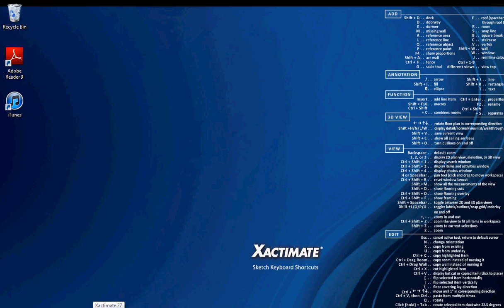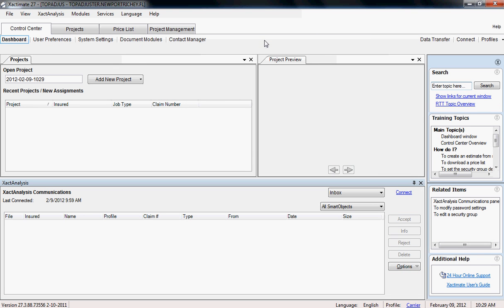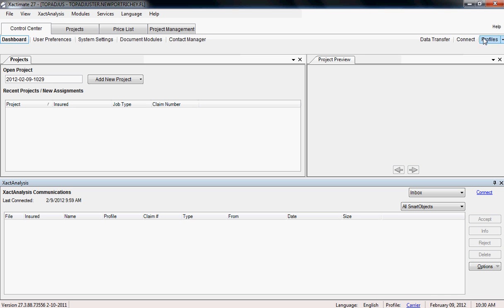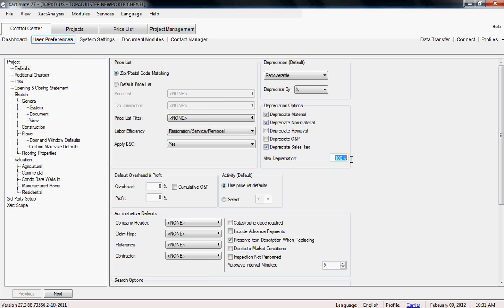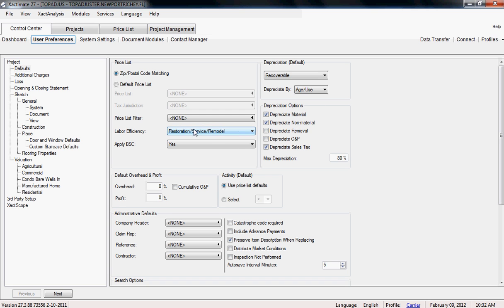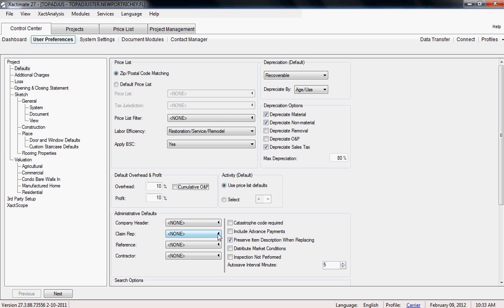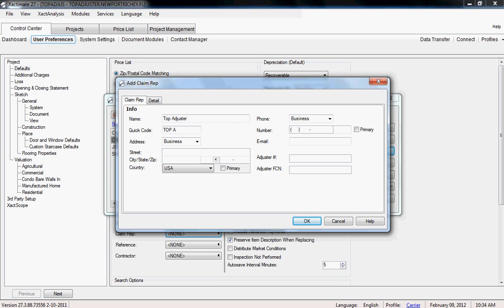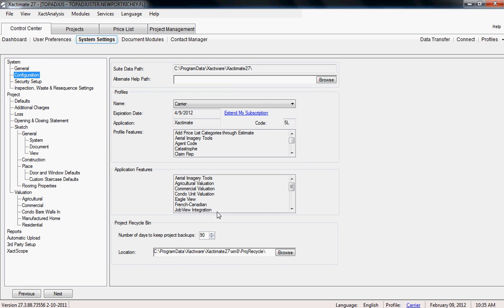Xactimate setup tutorial.avi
Xactimate setup video for initial program use.